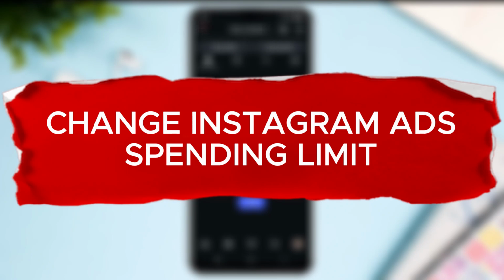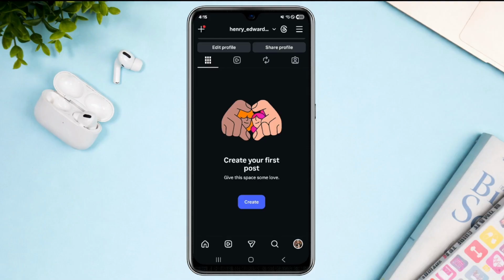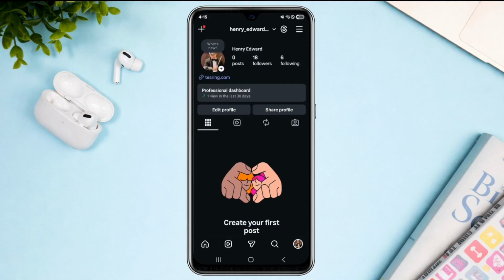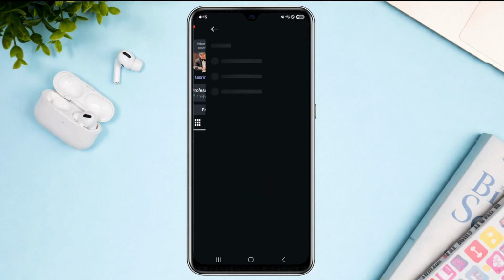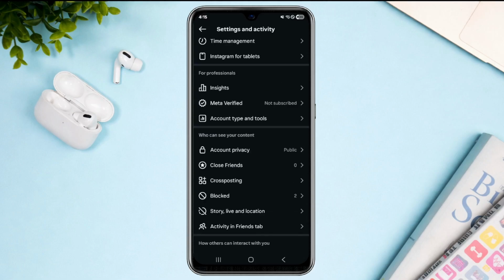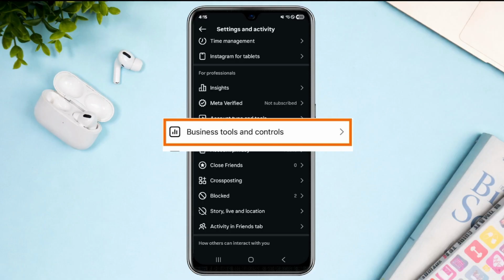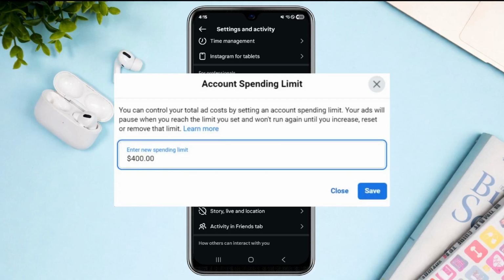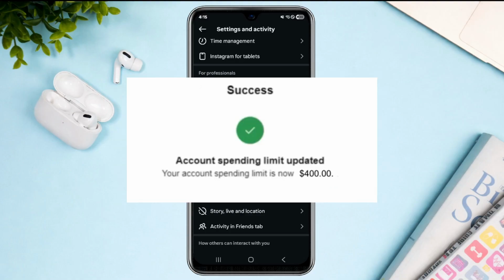HOW TO CHANGE A SPENDING LIMIT FOR INSTAGRAM ADS IN 2026 (UPDATED)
In this video I am going to show you how to change a spending limit for Instagram ads step by step. Learn how to adjust ad budget, control ad costs, and manage advertising settings. This tutorial covers Instagram ads spending limits and account management. Perfect for marketers and business owners using Instagram ads.